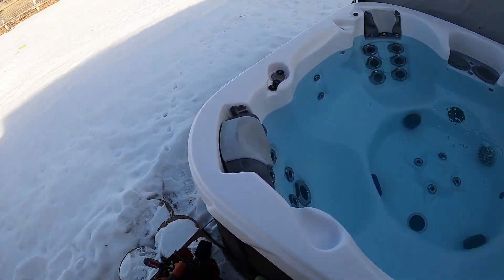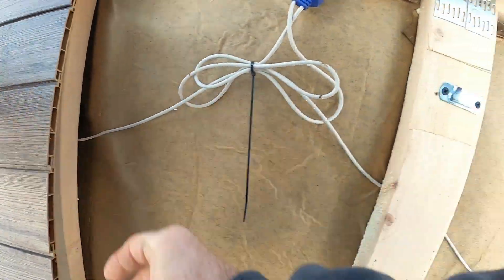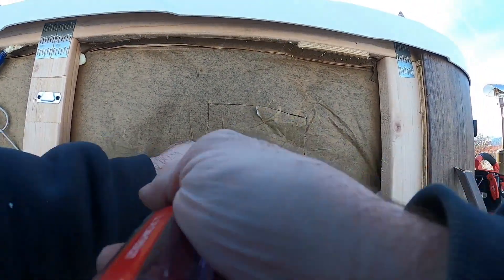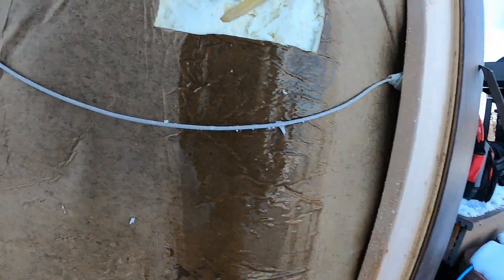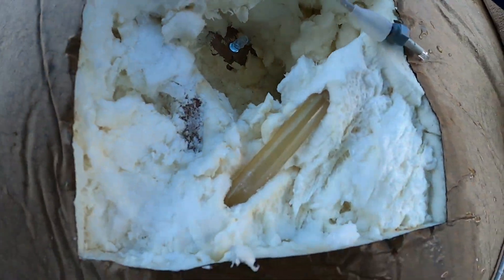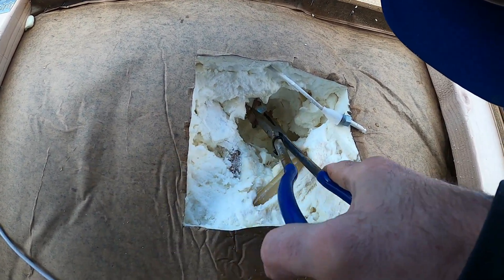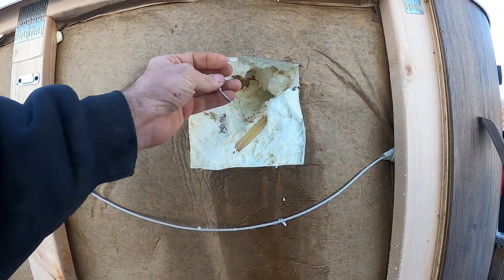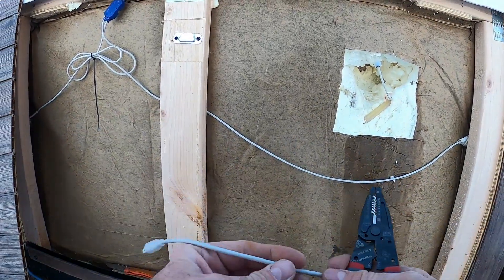How to Replace Hot Tub Lights: Hot Tub Light Lens Replacement: Hot Tub Leaking Check Light Lenses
Hot Tub Light Repair from start to finish. A complete on the job Hot Tub Light  Replacement and Hot Tub Light Lens Replacement. Broken Hot Tub Lights No Problem. For more Hot Tub Care and Repair videos Check out our collection at Pool elementary! Easy Hot Tub light Fix and Hot Tub Light Lens.If your Hot Tub I